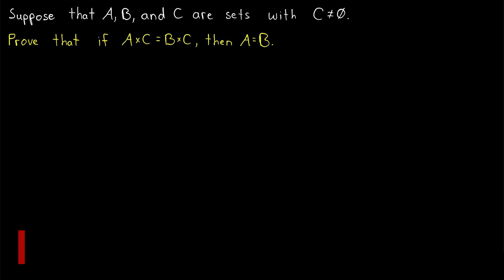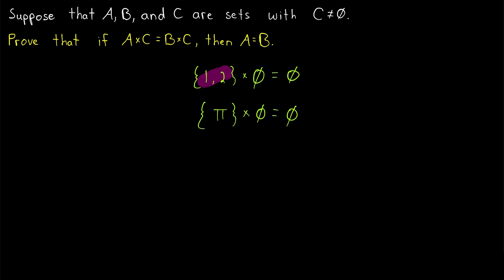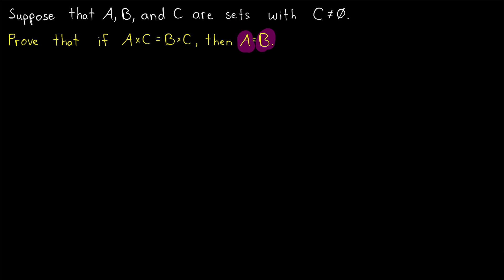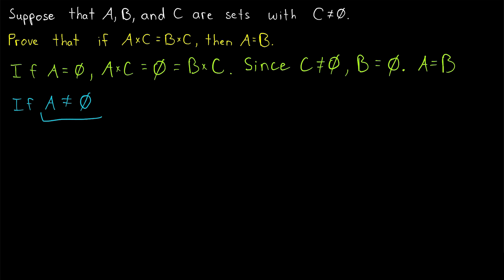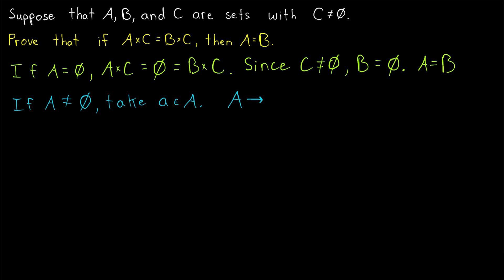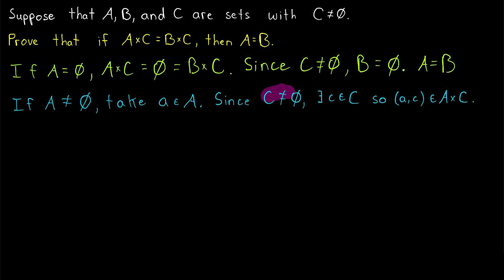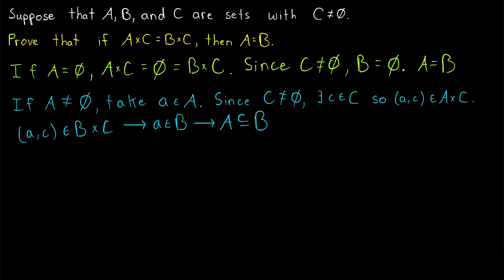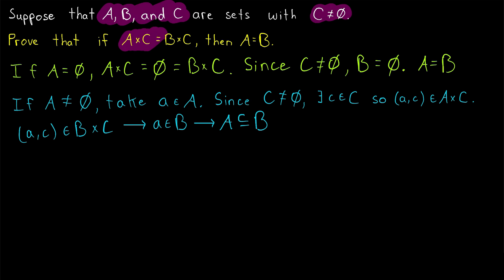Proof: Cancellation Law for Cartesian Products | Set Theory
We prove the cancellation law for cartesian products. Suppose A, B, and C are sets with C nonempty. Then AxC=BxC. This is a straightforward set equality proof, we first have to consider the case where A is empty. Then, we'll suppose it is nonempty, and show A is a subset of B. It is the same logic as assuming B is nonempty and showing B is a subset of A.

Recall the cartesian product AxC is the set of all ordered pairs (a,c) where a is in A and c is in C.